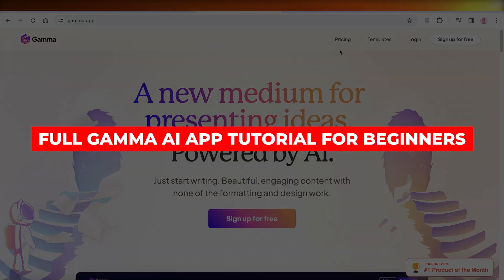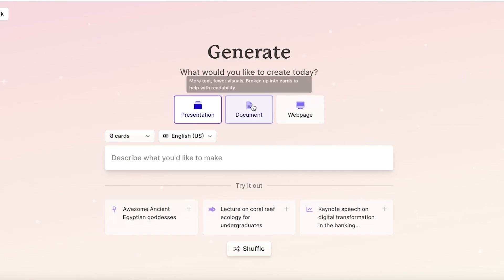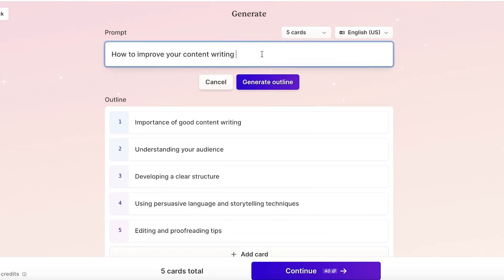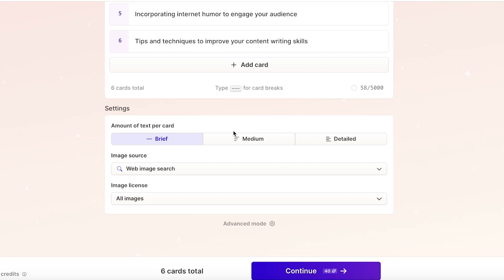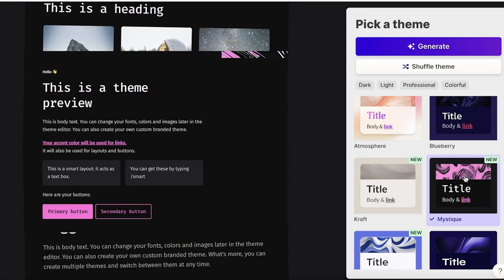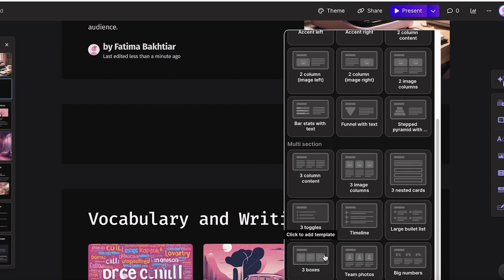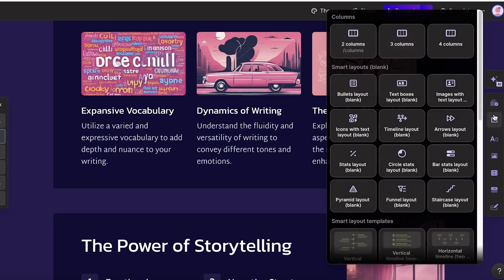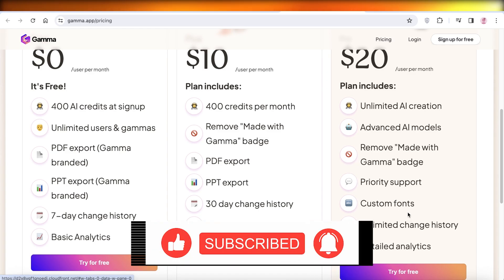Full Gamma AI App Tutorial For Beginners (2024) - Create Presentations With AI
In this video I will show you Full Gamma Ai App Tutorial For Beginners. This video will cover everything that you need to know and help you get started with this software.

Kind regards,